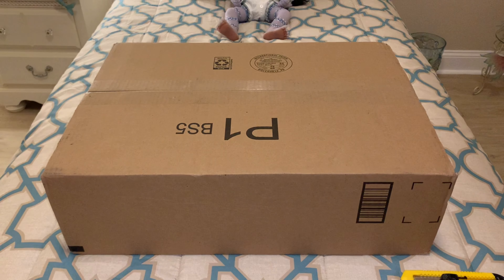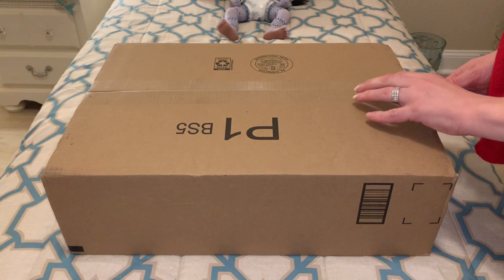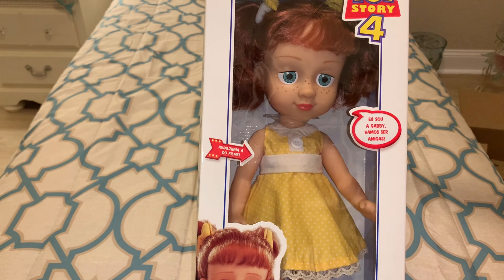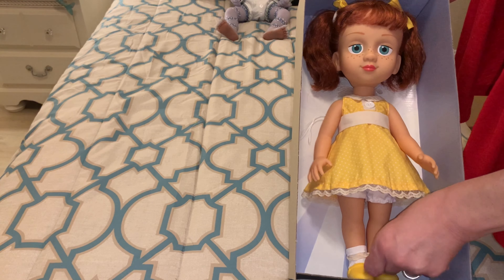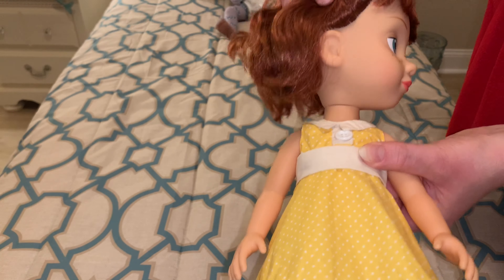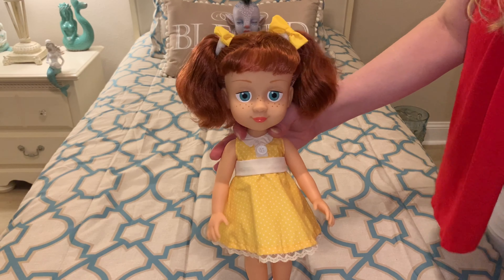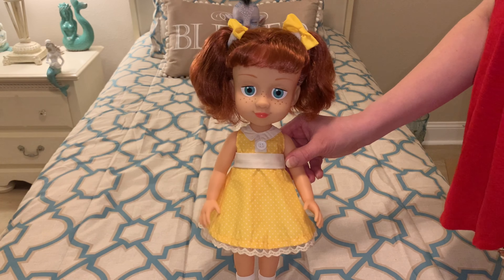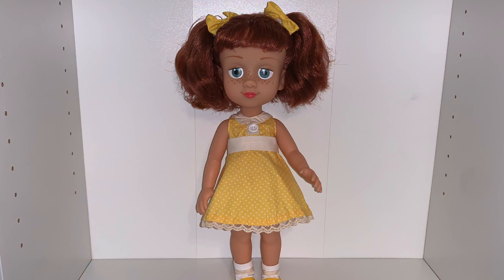Life Size Gabby Gabby Doll Is Here! Is She Worth The $69 Price Tag? What Do You Think?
Gabby Gabby Doll (Baby Brink) From Toy Story 4 is Here!! Is She Worth The $69 Price Tag? What Do You Think? 🦋💖🦋